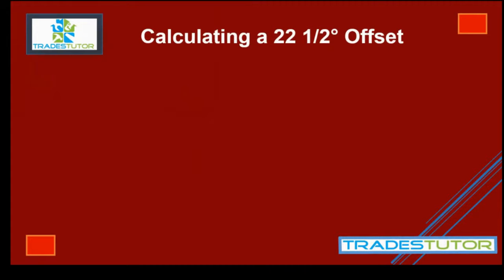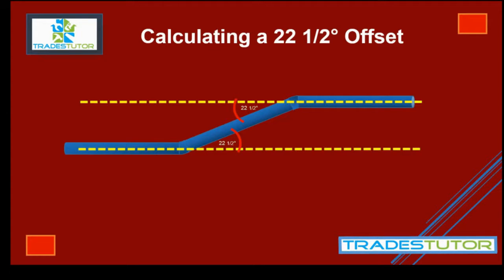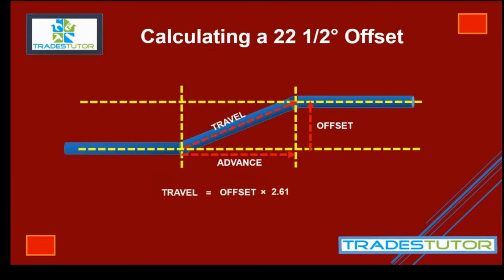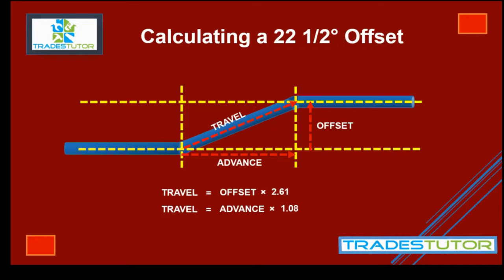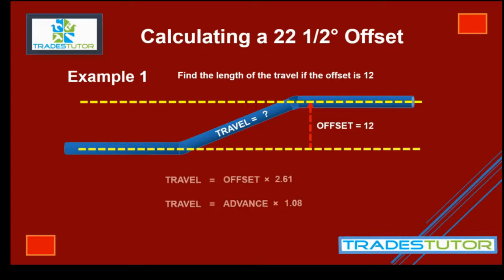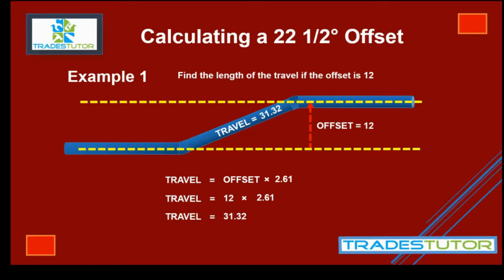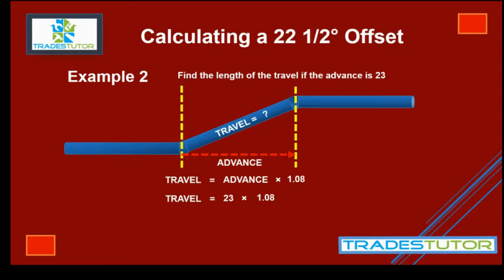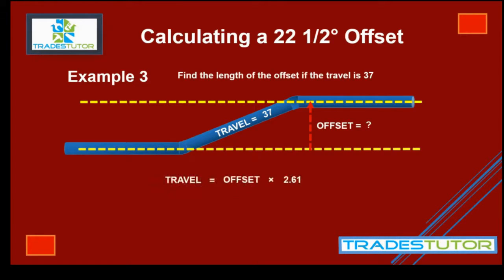Piping ofset formula